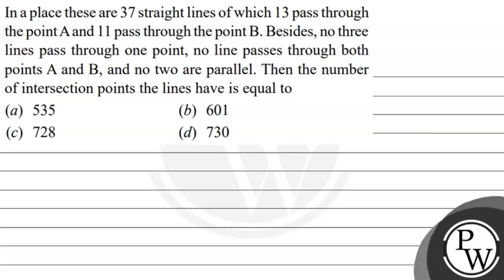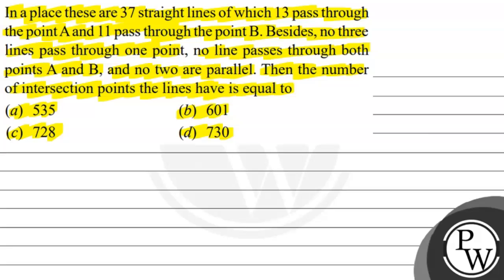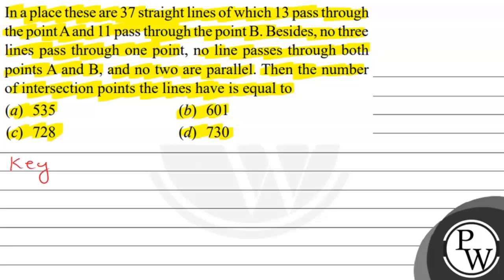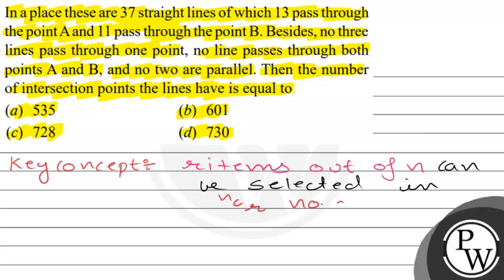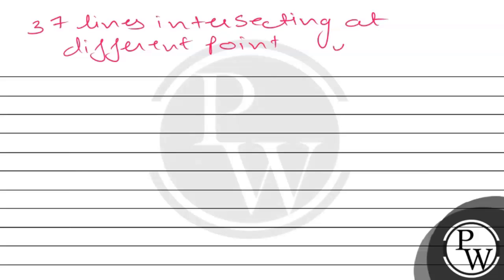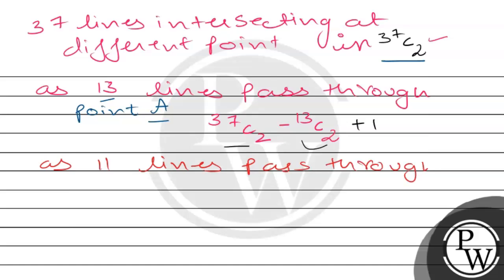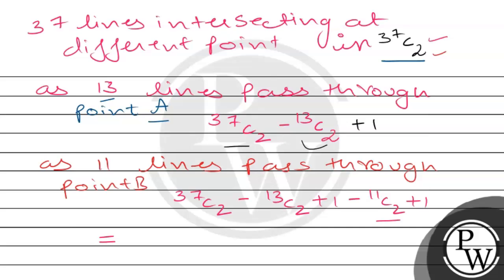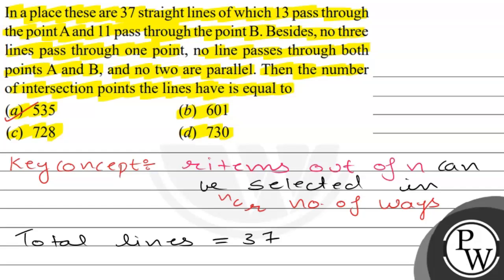In a place these are 37 straight lines of which 13 pass through the point A and 11 pass through ...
In a place these are 37 straight lines of which 13 pass through the point A and 11 pass through the point B. Besides, no three lines pass through one point, no line passes through both points A and B, and no two are parallel. Then the number of intersection points the lines have is equal to
(a) 535
(b) 601